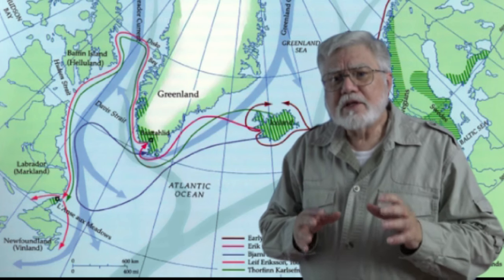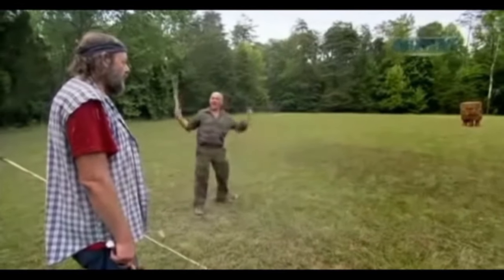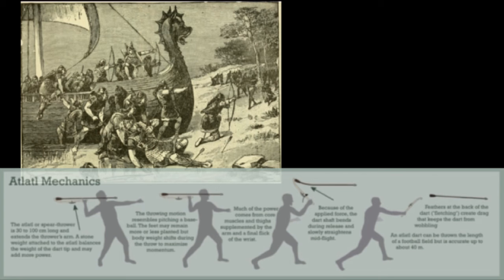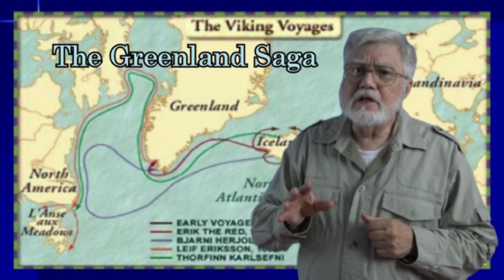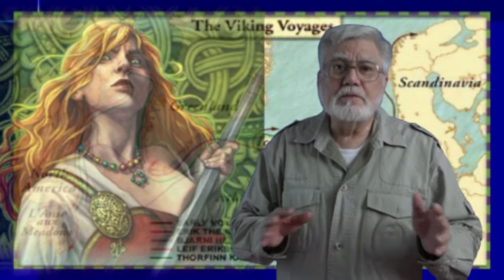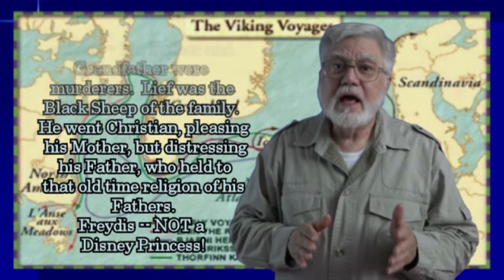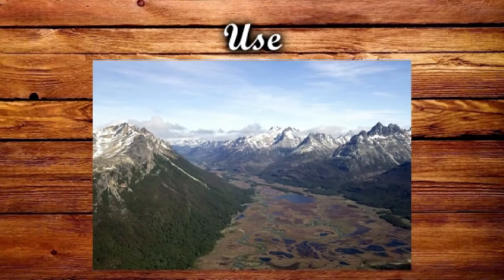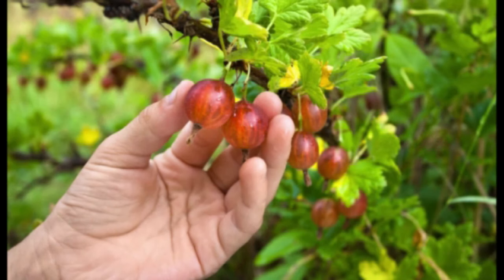Greenland Vikings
Vikings discover Greenland and North America -- and have disagreements with American Indians.  This is part of a larger video -- Fire & Ice.